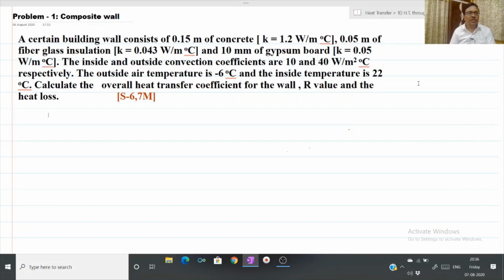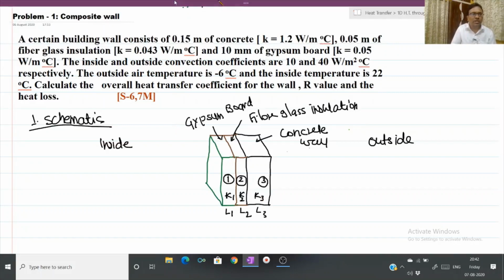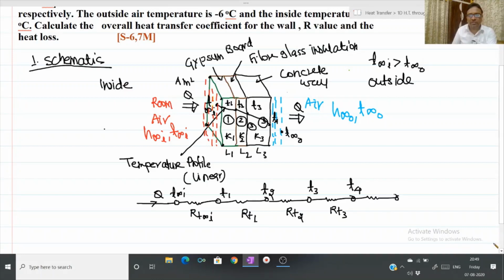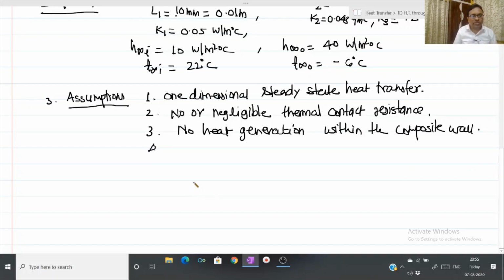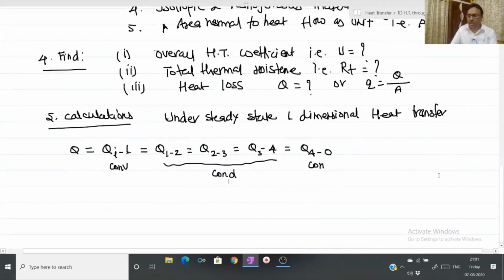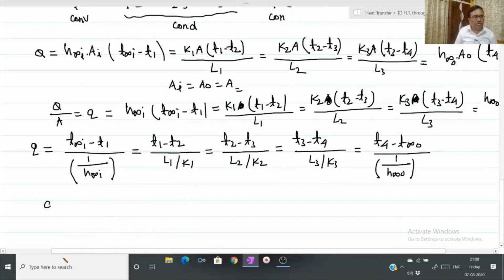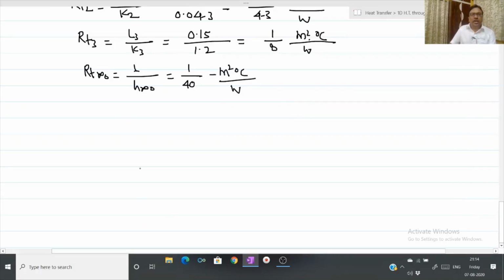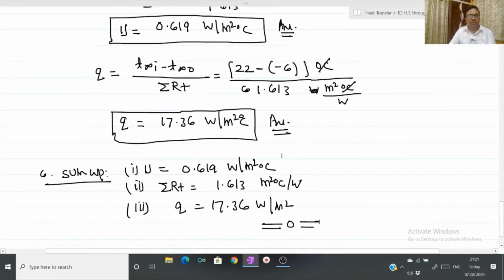1.23: Prob 1- Numerical problem on Composite wall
In this video ,worked example on heat conduction through composite wall has been discussed.